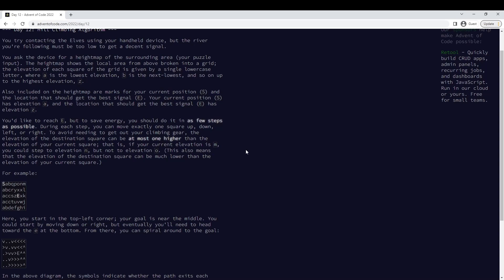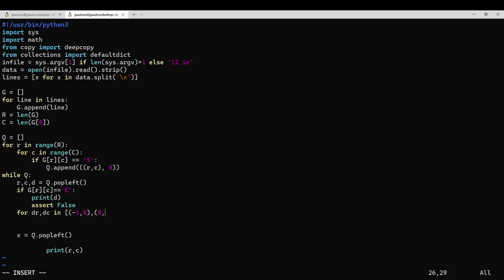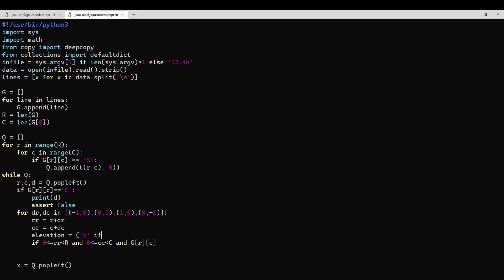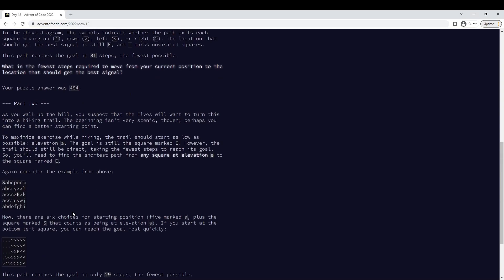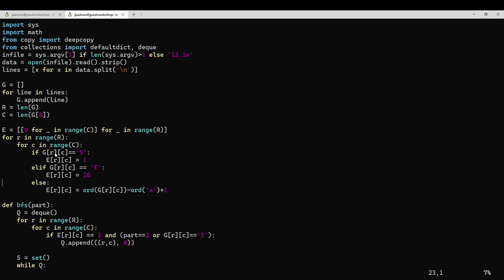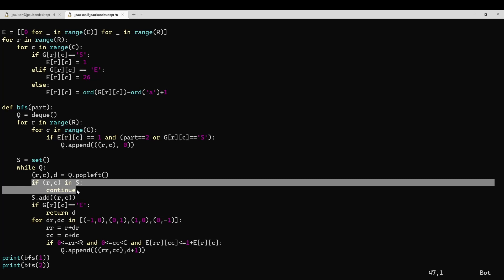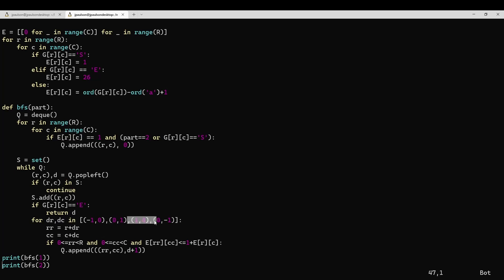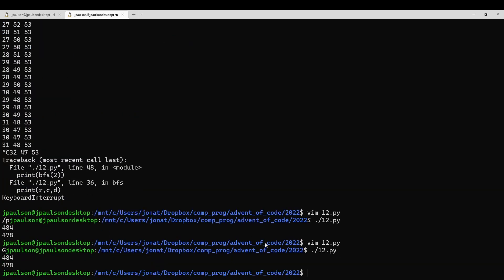Advent of Code 2022 Day 12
Placed 75th on part 1; 41st on part 2.

Breadth-first-search is extremely useful; nice to see it featured today (for example, I used it to help me solve a puzzle game

I forgot to get setup today (oops!) so the start was a little rough. Also had a bug in part 1...again; I was doing DFS instead of BFS because I wasn't 100% sure I remembered the deque() API and I wrongly thought list.pop() would work.